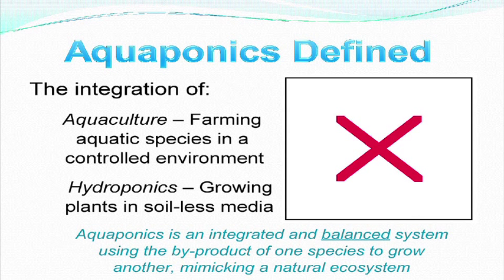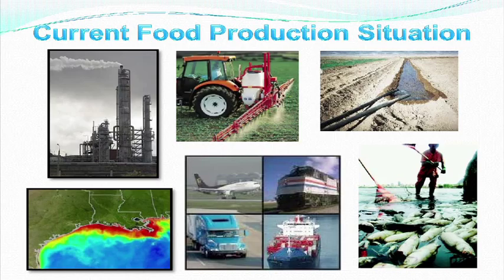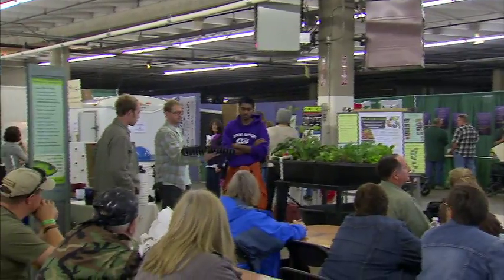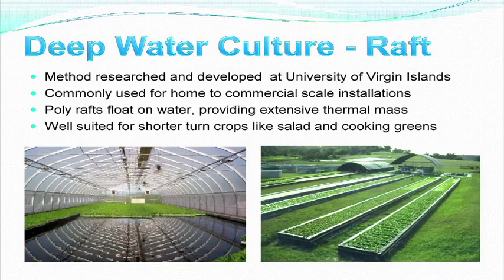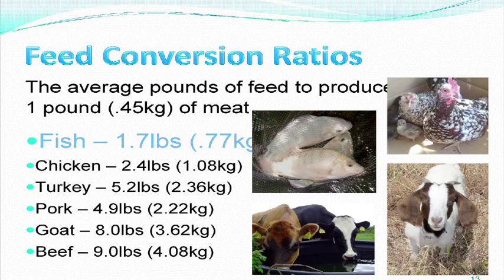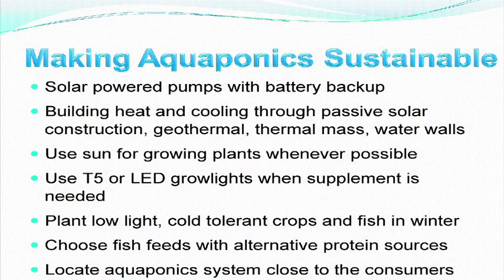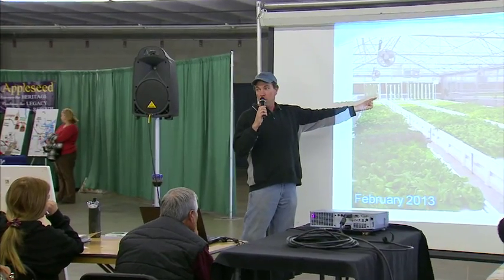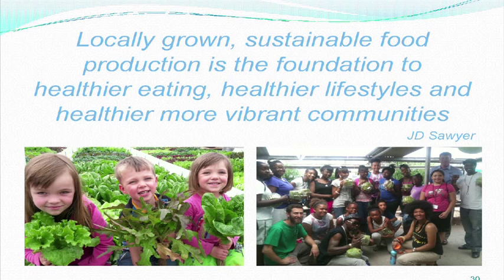Aquaponics 101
JD Sawyer introduces the viewer to the exciting new age method of urban farming called Aquaponics .  JD outlines the benefits of why creating a complete ecosystem produces better organic vegetables, herbs and greens.